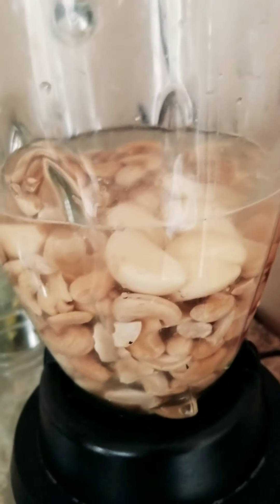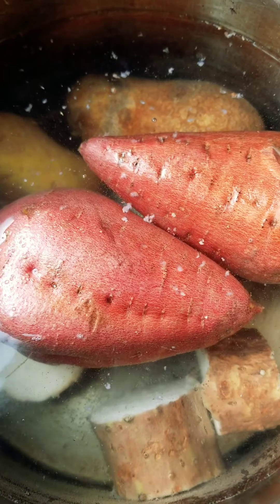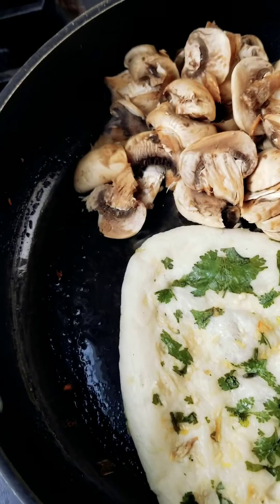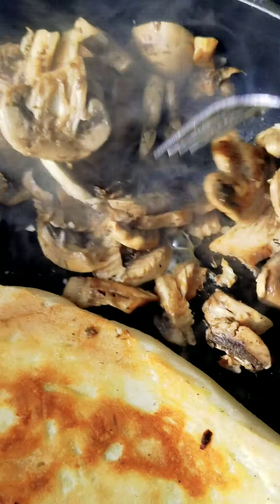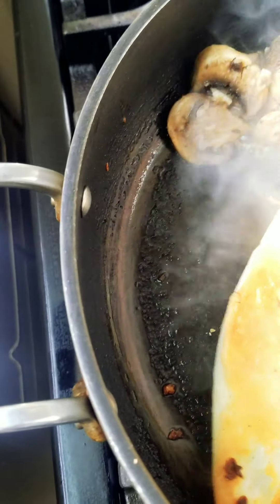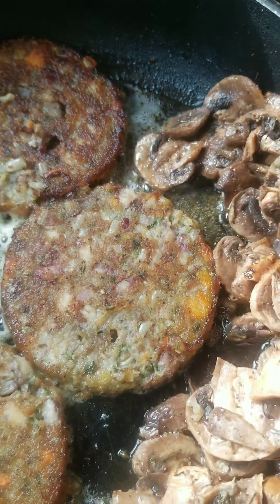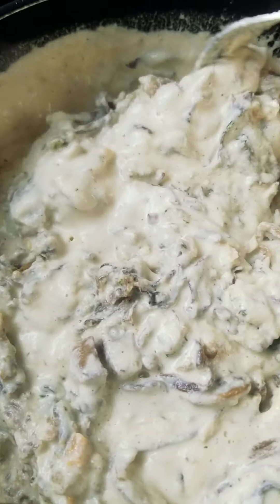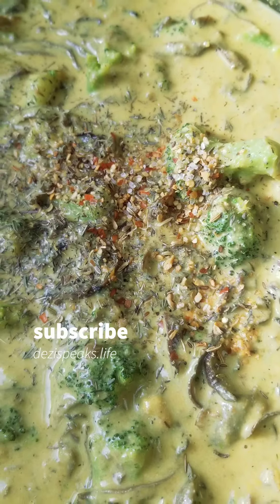BLACK FUNGUS & Broccoli in HOMEMADE Cashew Cream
Showing how to make your own cashew cream/milk. How to use the EXTREMELY HEALTHY BlackFungus Mushroom. Plus more.